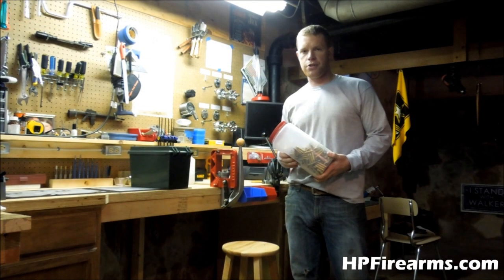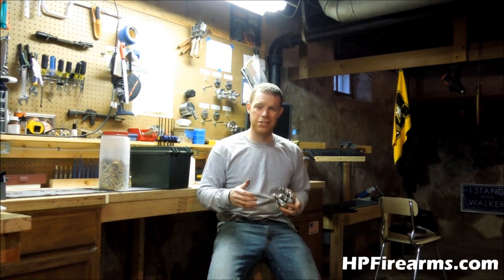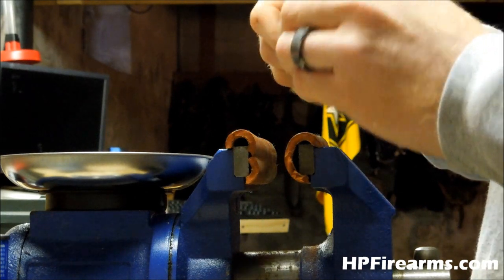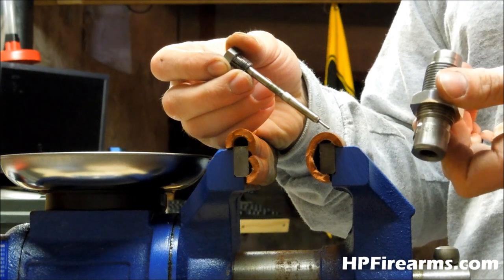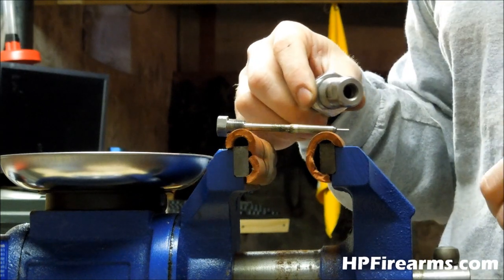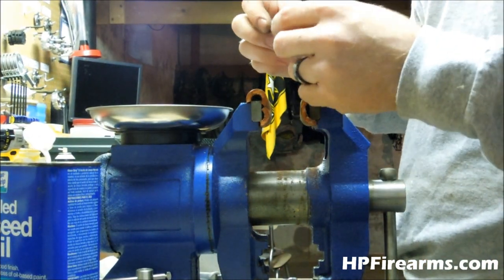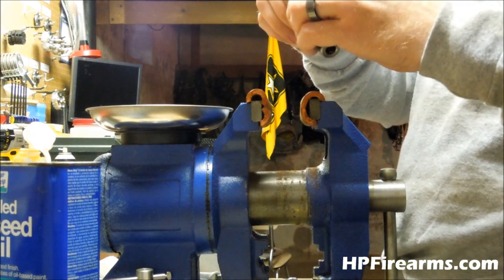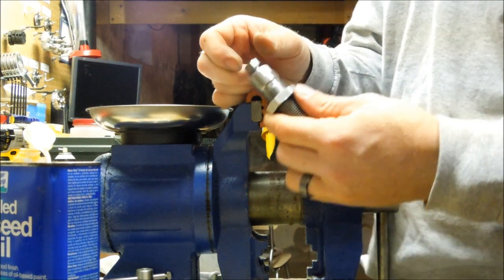Lee Reloading Die Maintenance & Enhancements by HPFirearms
Ever heard the phrase "don't bite the hand that feeds you"? Well the same is true for your tools. The reloading die is what does our reloading and gives us those thousands of rounds that we like to shoot. It is important to maintain your dies just as you would any other tool. I'll show you some tips for keeping your dies in tip top shape.

ADSENSE NOTICE: All content in this production is original. Bobby Hughes (HP Firearms) owns the rights to all material within. Introduction graphic is owned by Bobby Hughes (HP Firearms) and was created using Microsoft Power Point and Microsoft Paint. Credits Music Clipped from Song Title Ambush in Rattlesnake Gultch. No Terms or use or license required.